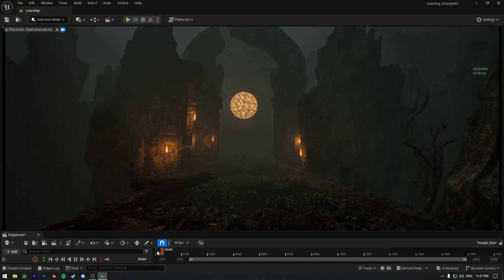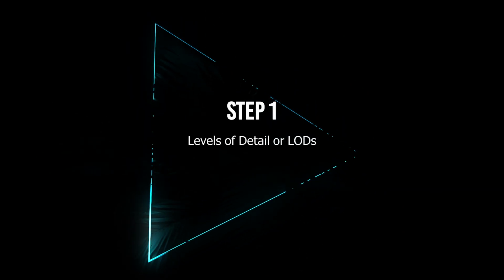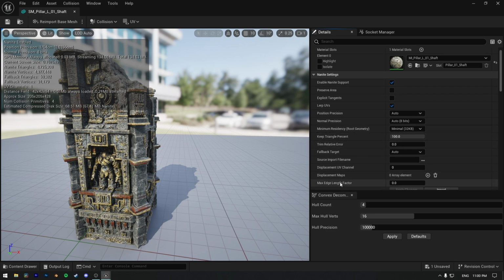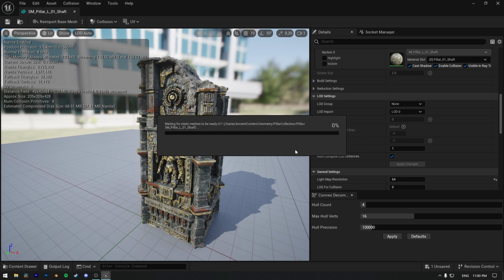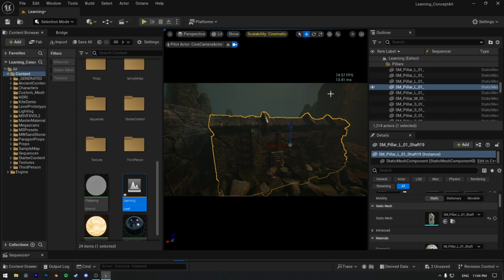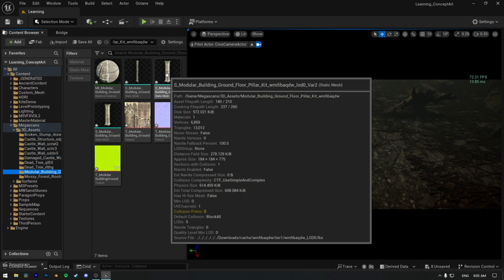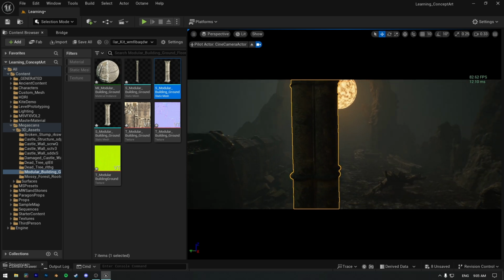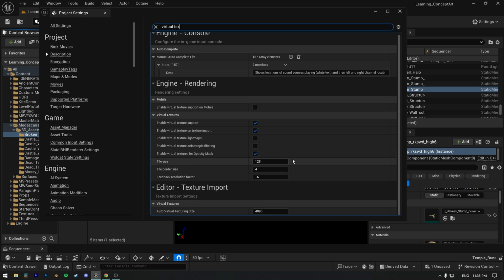Master Unreal Engine 5 Performance: Boost FPS without Sacrificing Quality!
Is Unreal Engine slowing down your workflow? In this video, I’ll show you the key settings and tricks to boost FPS and maximize performance without sacrificing quality. Whether you’re working on games, animations, or real-time projects, these optimizations will help you get the most out of Unreal Engine 5. Watch now and power up your project!

*🎥 My Setup:*

*Timestamps*
0:00 Intro
0:20 LODs
1:37 Nanite
2:20 Virtual Textures
3:13 Profiling Tool
3:53 Optimization Viewmodes
4:32 Outro
4:43 End Screen